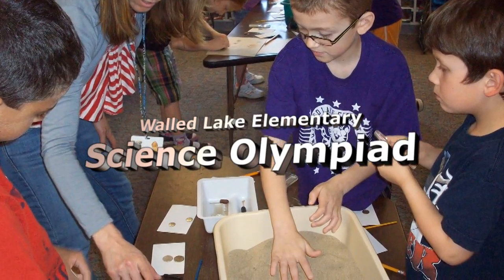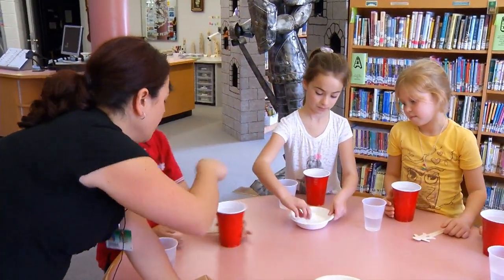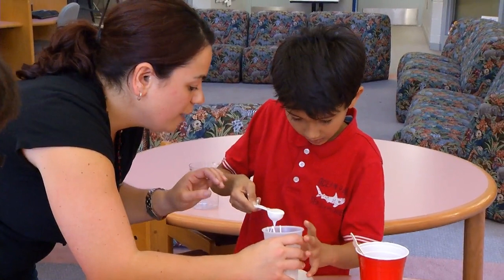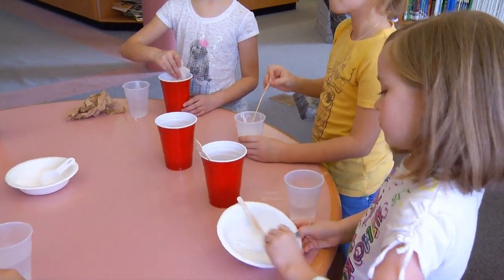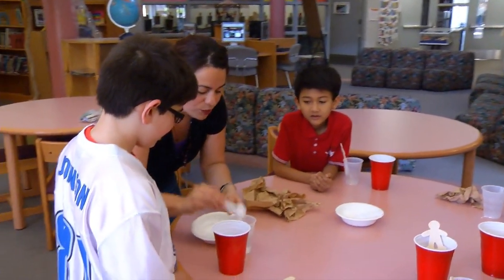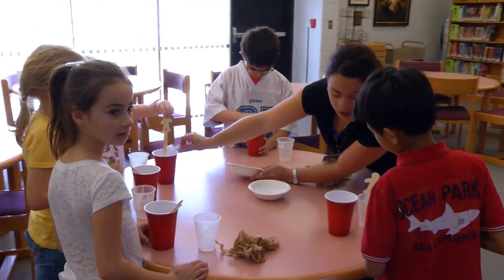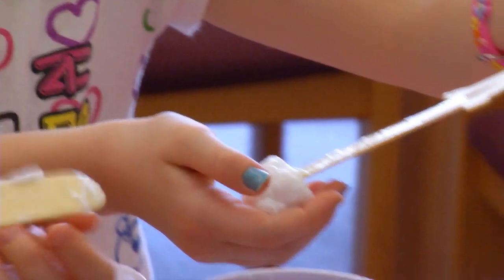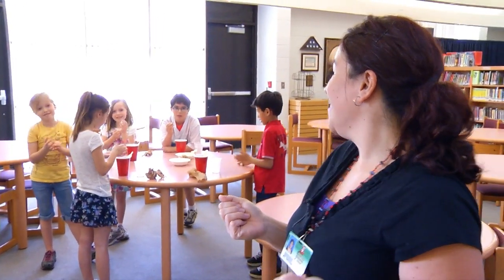Walled Lake El's Science Olympiad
Kelli Tarchalski and friends show how to make a rubber ball with Borax, water and glue.